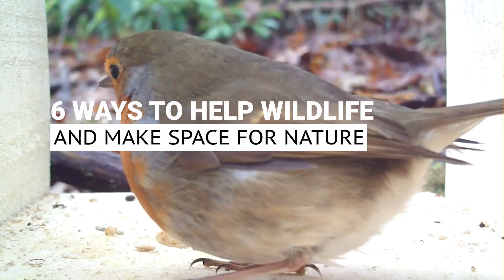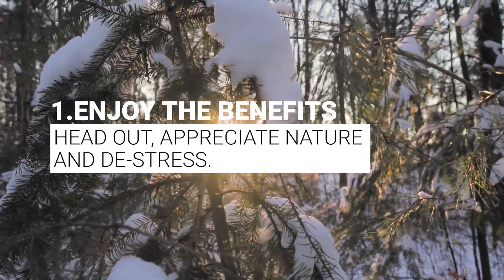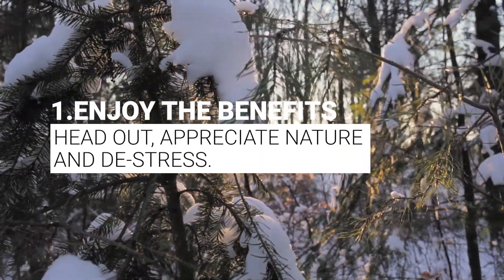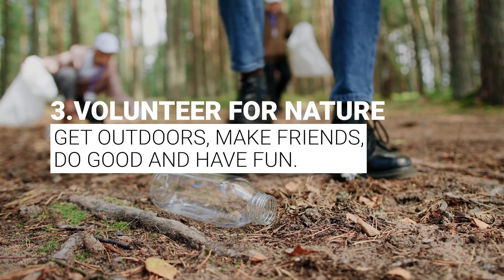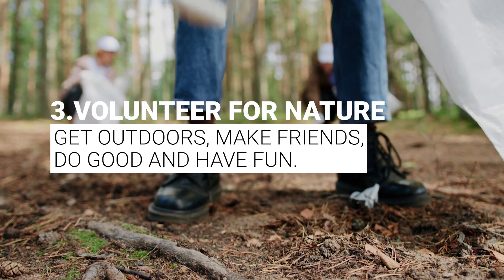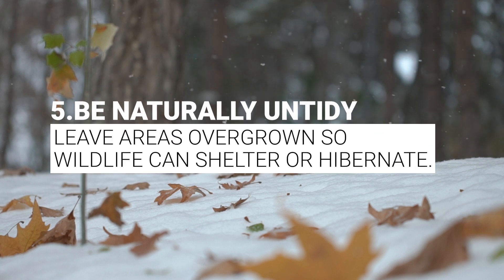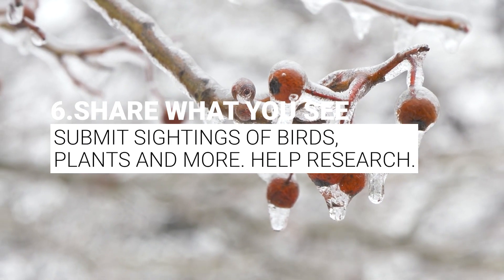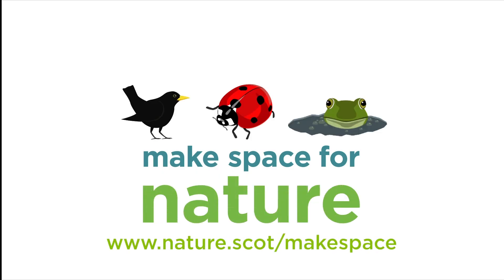Make Space For Nature - winter 2023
We can all do more to help reverse nature loss and climate change. Make Space For Nature in your life by following our six ways. to find more ways we can all help nature thrive this winter.